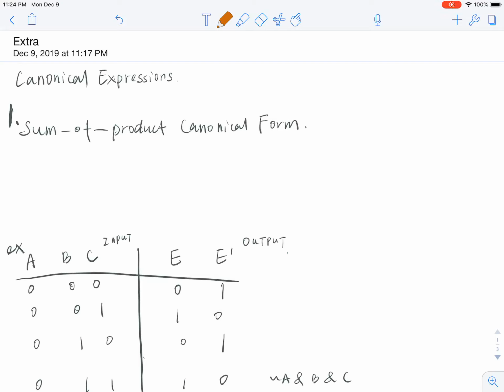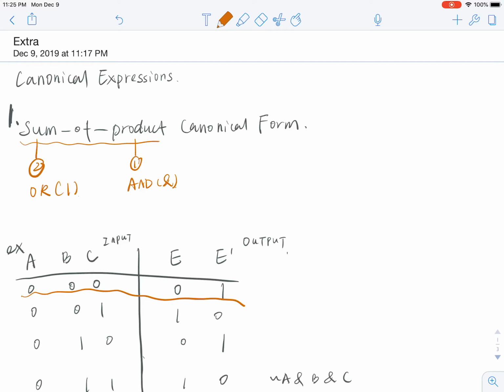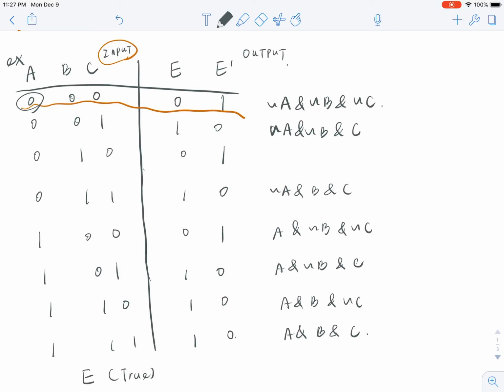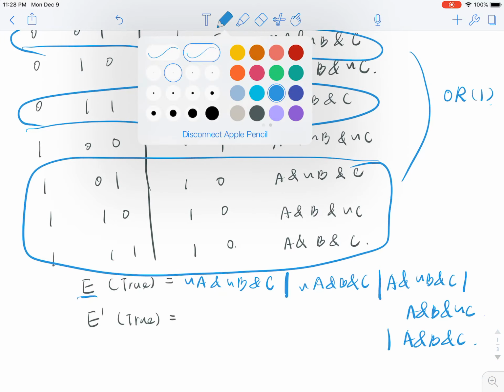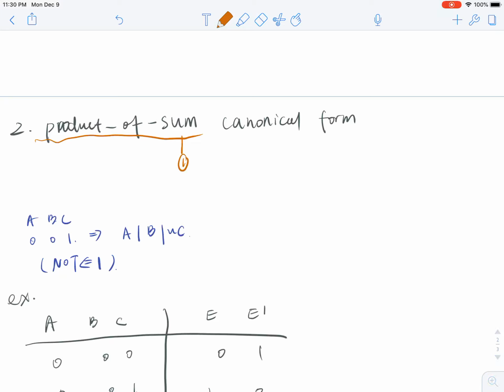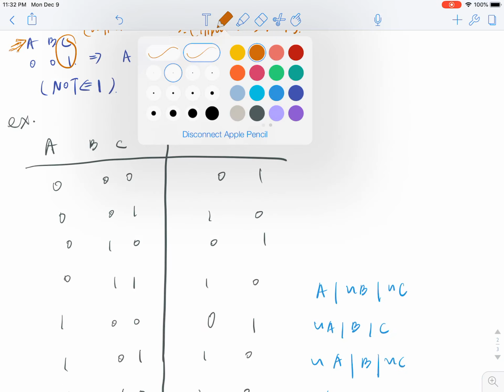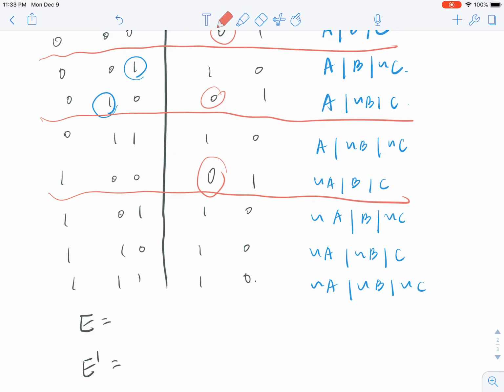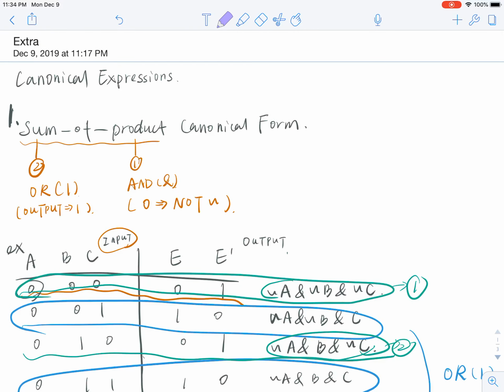CS260 Canonical Expressions using truth table